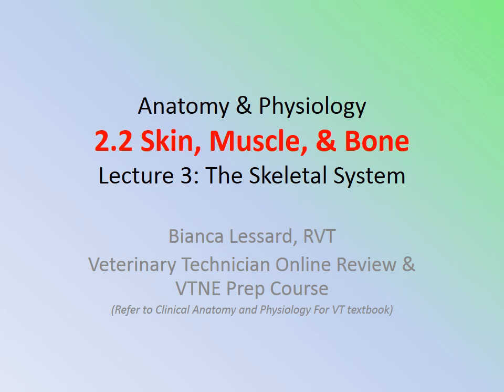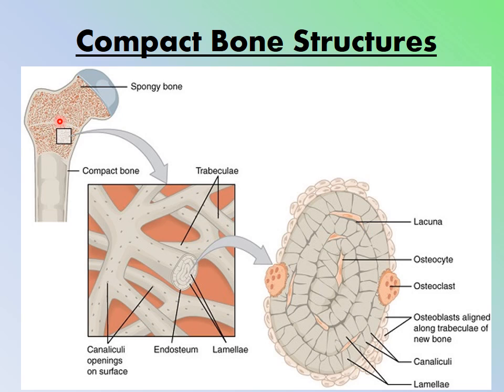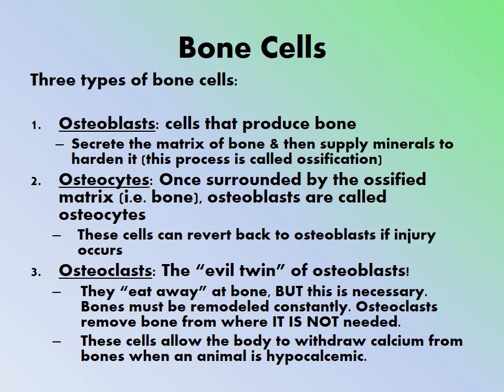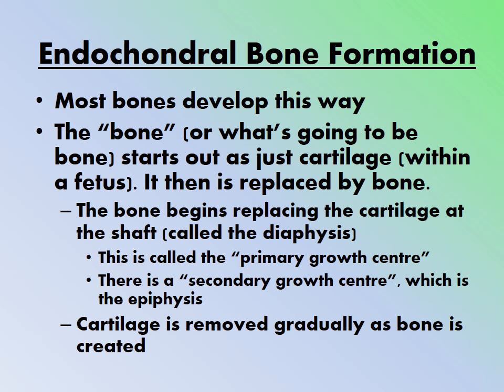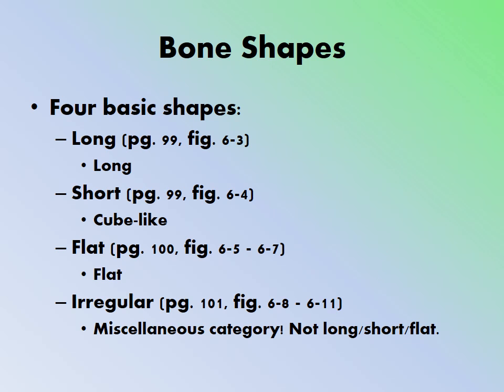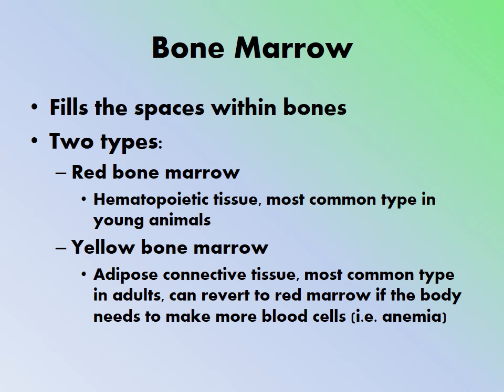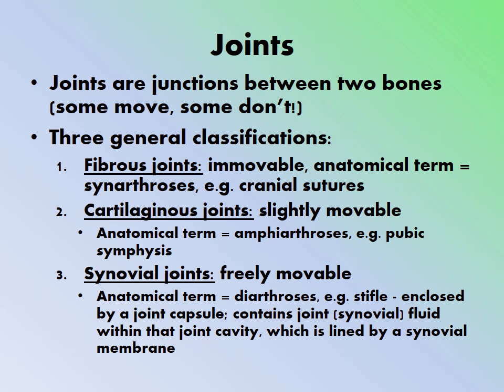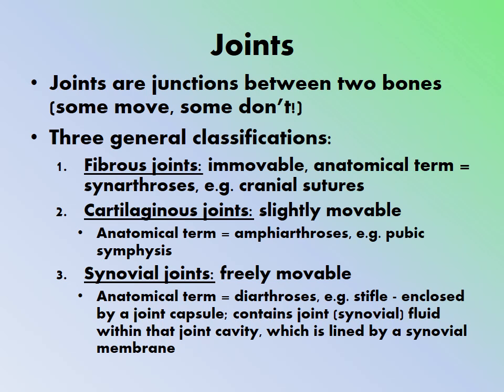MBC Vet Tech Online Review 2.2 - The Skeletal System